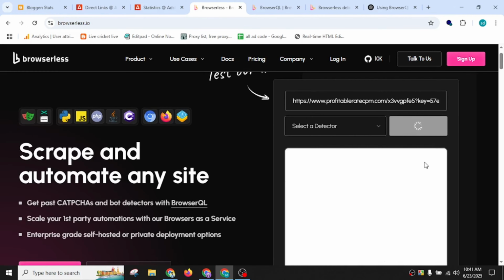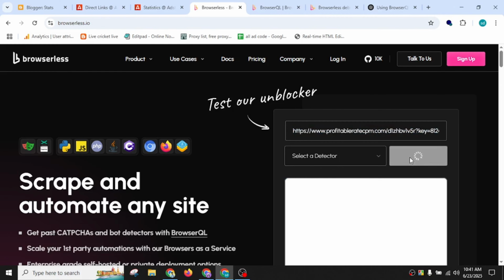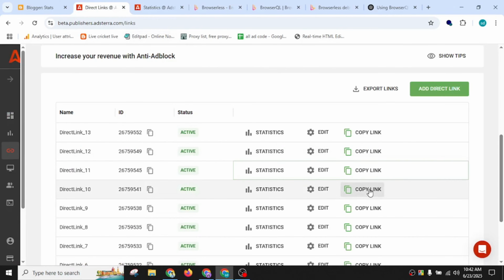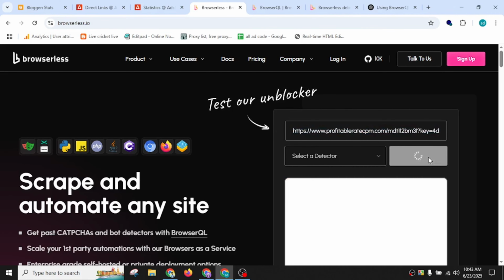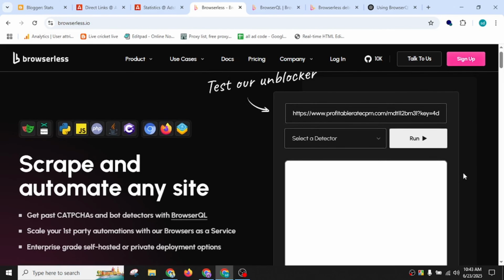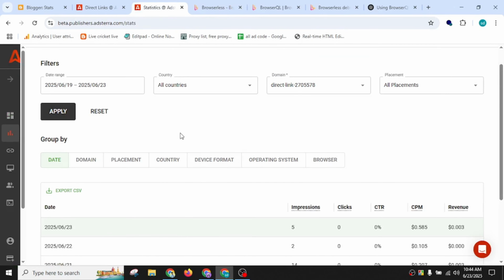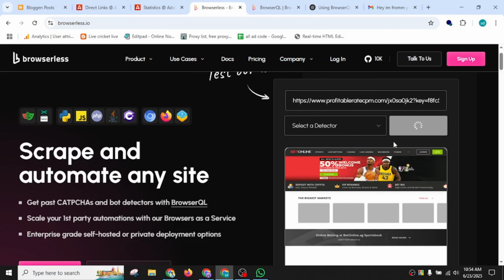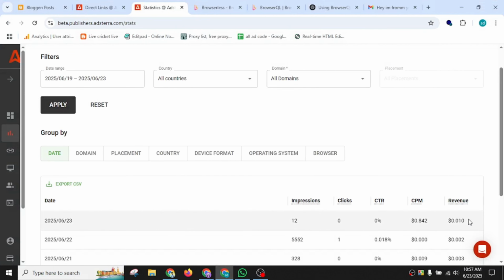Increase CTR On Adsterra Direct Links | Earn More Online Adsterra Earning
"In this video, I share a complete tutorial on Increase CTR On Adsterra Direct Links | Earn More Online Adsterra Earning.

Learn how to:
💡 This guide teaches how to earn safely online with Adsterra direct links. Adsterra earning tricks, Earn money online, Part-time online earning, Microsite online earning, Passive income, Adsterra tutorial, Adsterra withdrawal, Adsterra free traffic, Adsterra paid marketing

💡 This Increase CTR On Adsterra Direct Links | Earn More Online Adsterra Earning video is perfect for anyone looking to start their first online income using real methods.